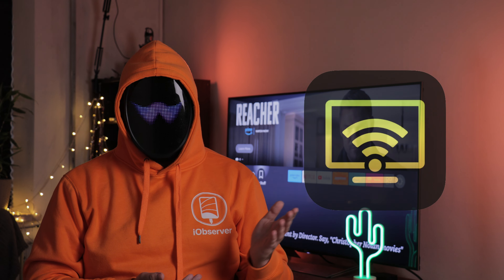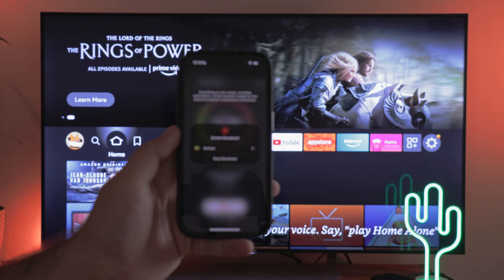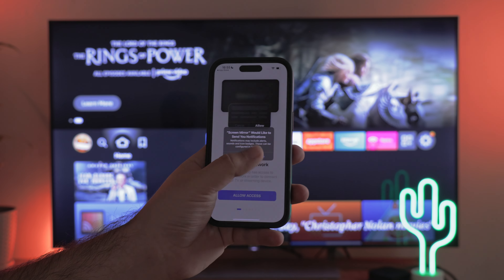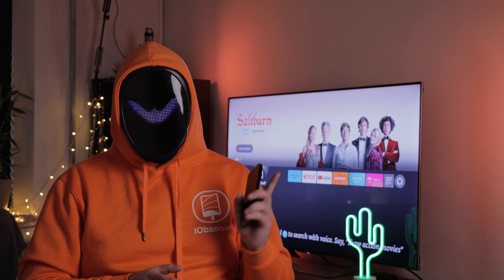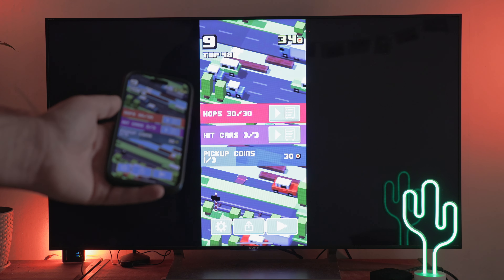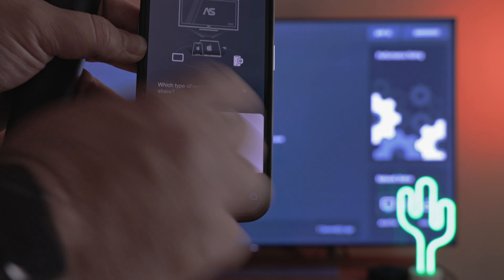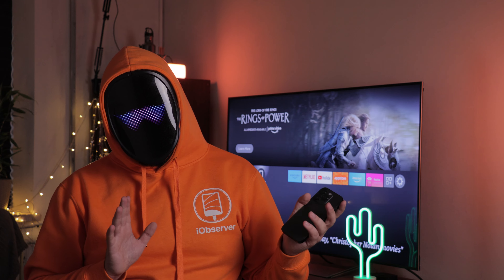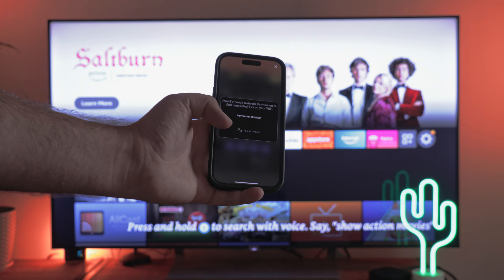5 Best Fire Stick Apps for Mirroring and Streaming [2024]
Hi everyone! In this video, I'll talk about the best screen mirroring apps for Fire TV. I've compiled a list of 5 apps, each with a different set of features, so you can objectively evaluate the pros and cons and choose the best one for you!

🔖 Chapters:
0:00 - Intro
0:43 - DoCast mirroring app
1:46 - Screen Mirroring | Smart TV
2:41 - Replica app
3:40 - AirScreen
4:43 - iWebTV

✅ At the top of my Fire TV mirroring app list is the DoCast app With it, you can mirror your iPhone screen to Fire TV in excellent quality, as well as stream photos, videos, and DRM-free music. The only downside is the lack of support for streaming from websites.
✅ Next up is Screen Mirroring | Smart TV While it allows streaming from the browser, I've noticed some delays during mirroring.
✅ Replica Like DoCast, this app mirrors the iPhone screen to Fire TV in good quality. However, one notable drawback of Replica is that both the iPhone and Fire TV apps need to be installed for it to work.
✅ AirScreen It is a receiver app that needs to be installed on Fire TV. Once installed, you can initiate mirroring directly from the control center on your iPhone. Very convenient.
✅ iWebTV It offers a distinct functionality compared to the previous apps, as its primary purpose is streaming videos from various websites.

I hope my video will help you choose the best app among these Fire Stick apps.